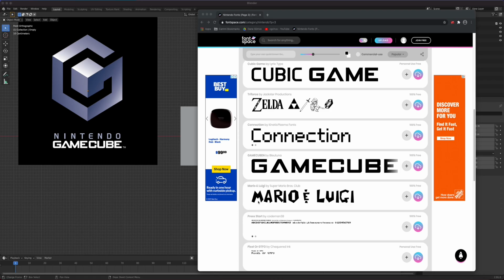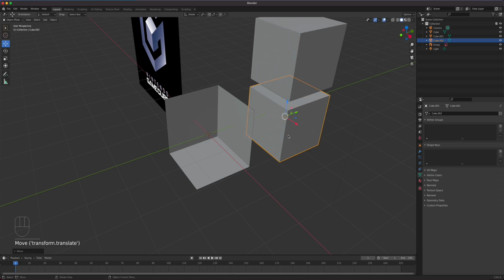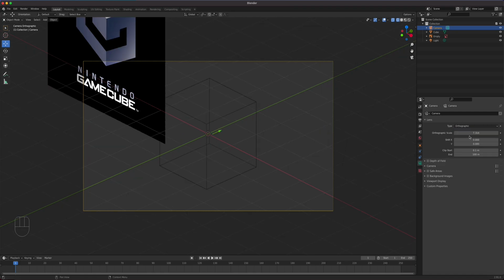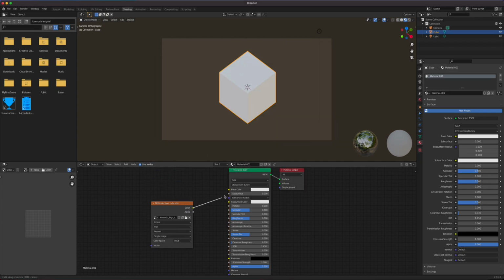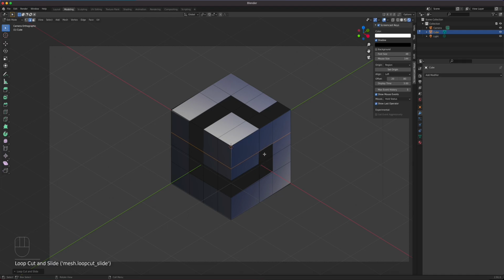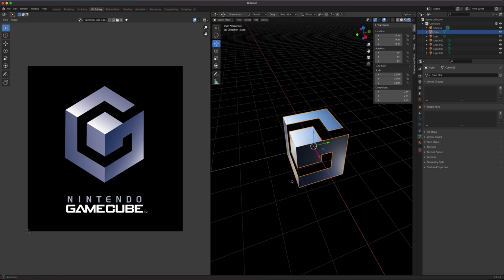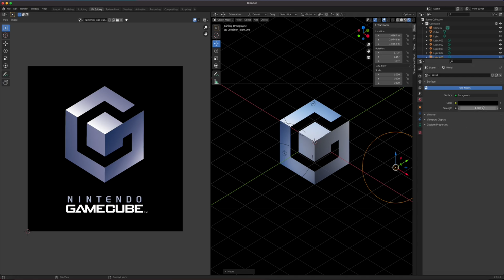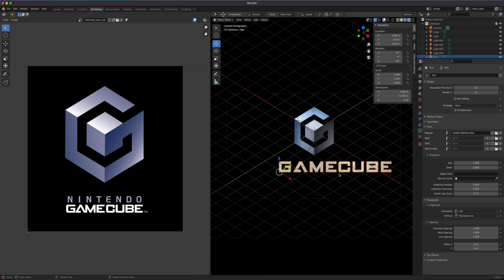Blender 3D Beginner Tutorial: Gamecube Logo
Blender 3D Orthographic vs Perspective Camera.